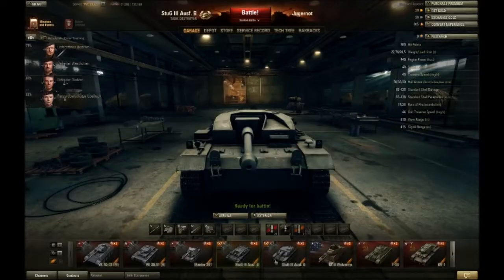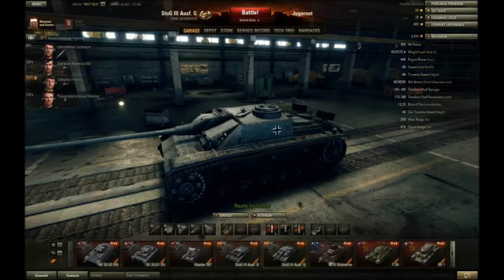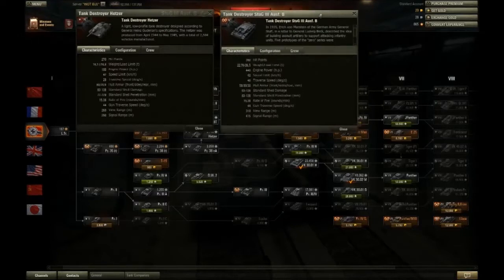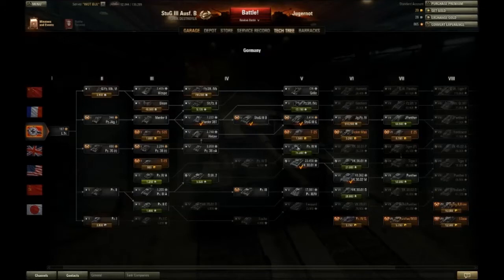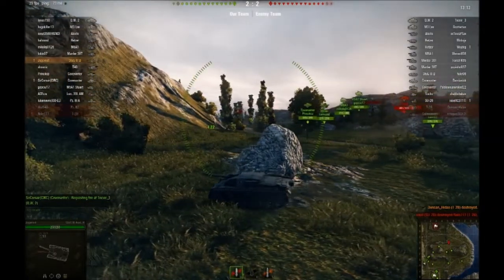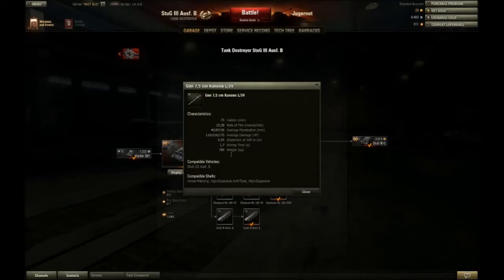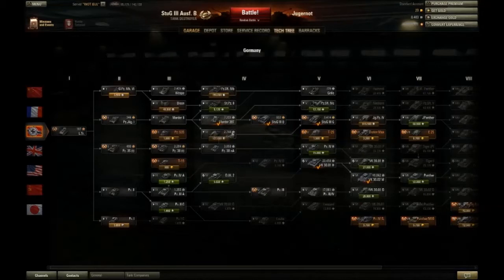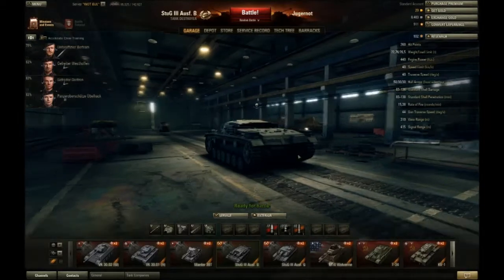World Of Tanks Stug III Ausf B preview 9.0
This is a quick preview pf the newest tank in the game added in 9.0 the stug III ausf B. I give you my first impressions and a relatively good game in it. I apologize for the video quality it will be improved in the next upload to 1080p, also feel free to give me feedback and whatnot regarding my videos and previews and reviews of tanks. I am very excited for the new world of tanks 9.0 update and will definitively upload more videos on it soon , it brings a lot of new thing to the game for all of us to enjoy so thank you Wargaming ! :)